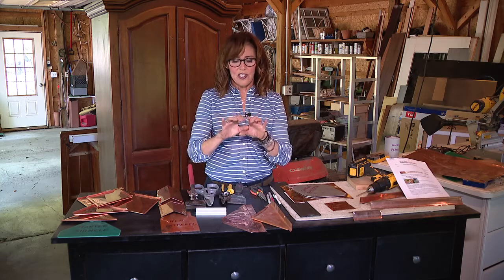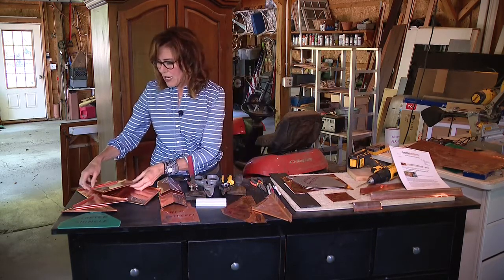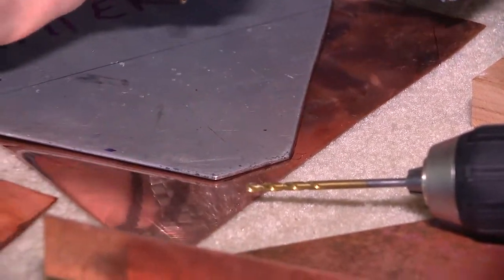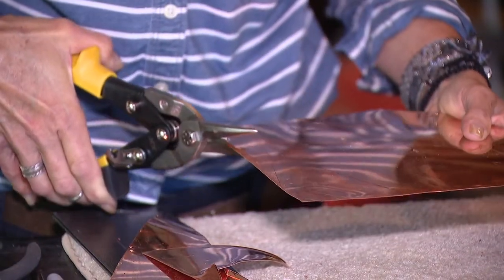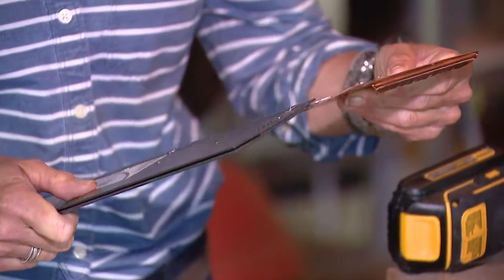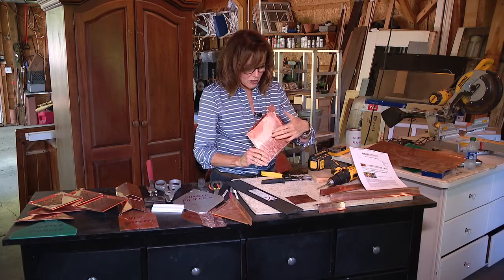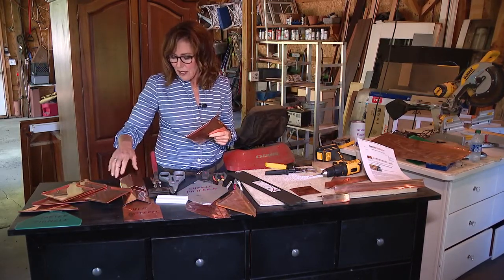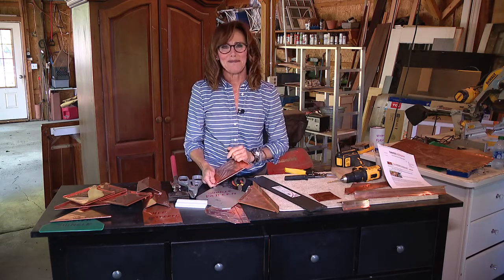JOAT Jill of All Trades: Copper Shingles Out of Scrap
FOX 2 Jill of All Trades
Watch as Jill Washburn shows us how to make copper shingles out of scrap metal!
-Keep up with Jill and her projects-